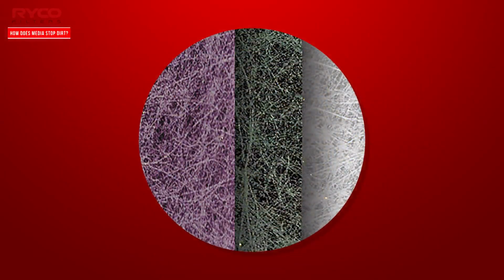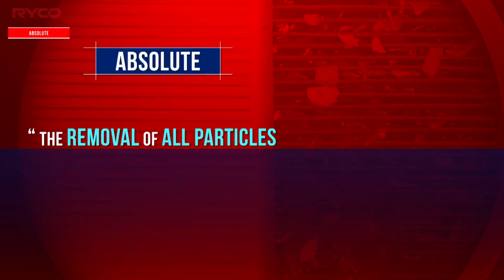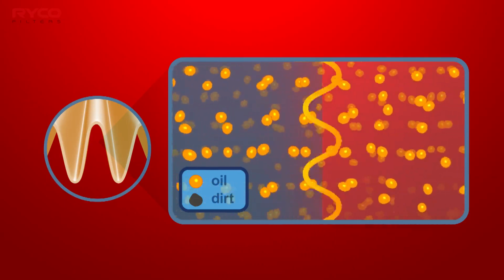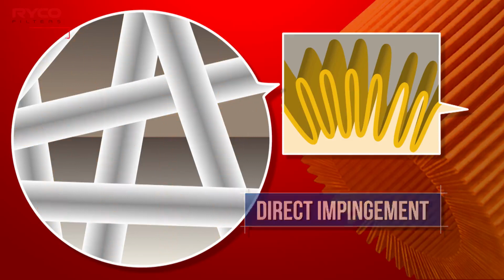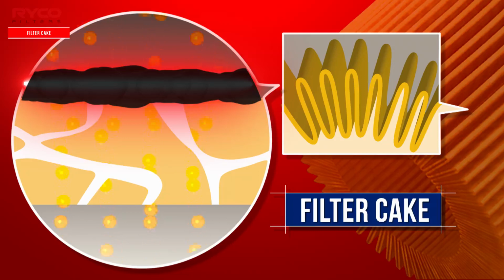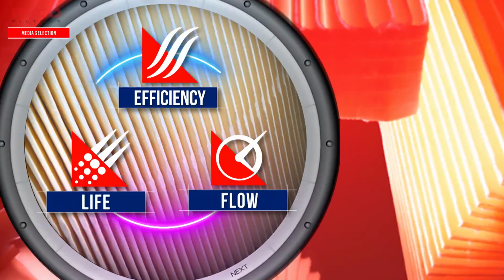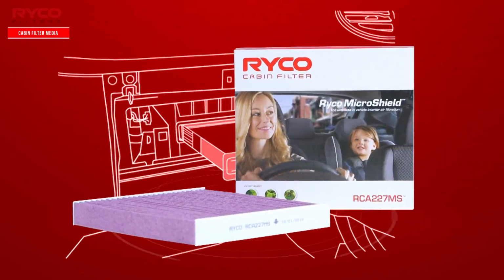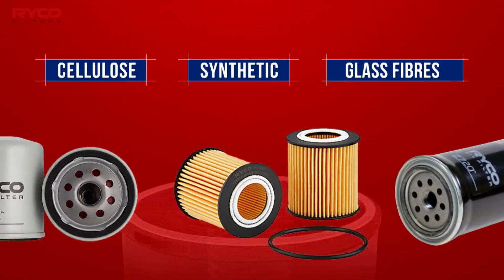14 RYCO About Media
A  introduction to the media used in Ryco Filters and filter media in general. The module covers how media stops dirt, construction, porosity, micron rating pleating, basis weight, filtration process overview and how we measure media 'performance'.